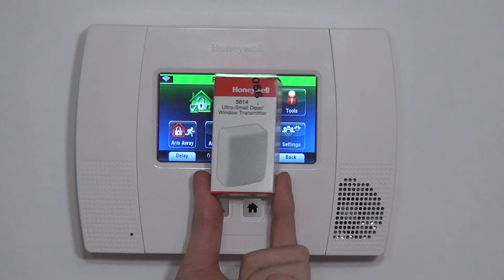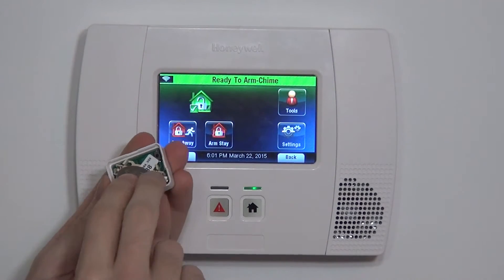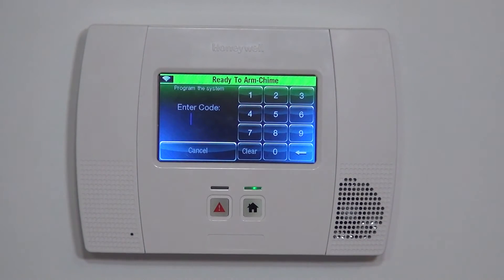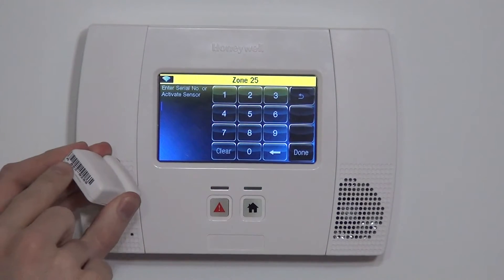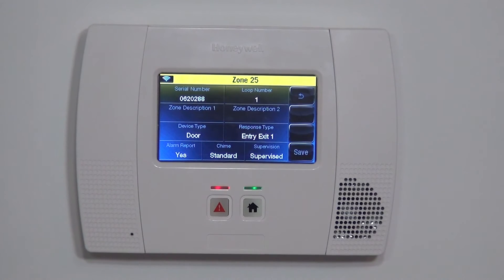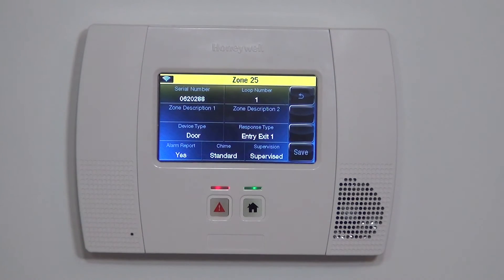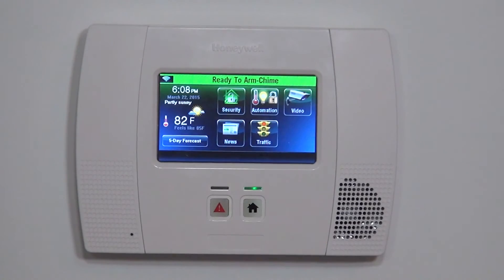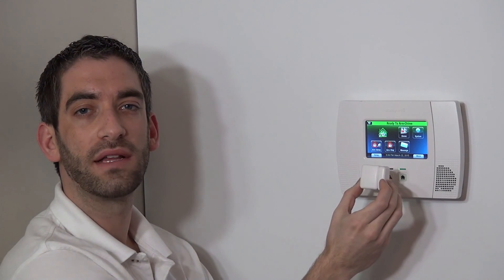Honeywell 5814: L5200 Programming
Honeywell's 5814 sensor is one of Honeywell's smallest sensors. It's small, beveled profile makes it both discreet and not an eye sore for anyone who happens to see it. I is not a popular magnet and sensor combination, but as it's Honeywell, it is every bit as good as the more popular 5811 and 5816. If you need a small sensor that will withstand heavy usage but that isn't an eyesore and the 5811 doesn't fit your needs, the 5814 is perfect sensor for you. In his video, Sterling shows us how to program it into the Honeywell L5200 wireless security system.